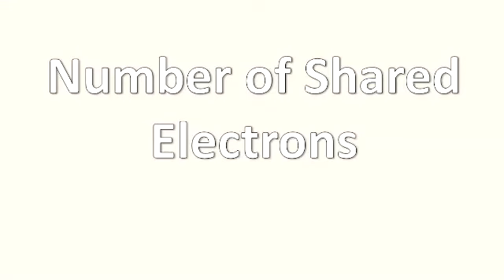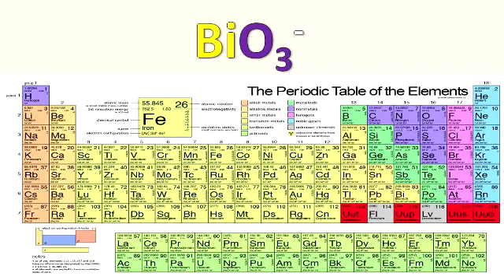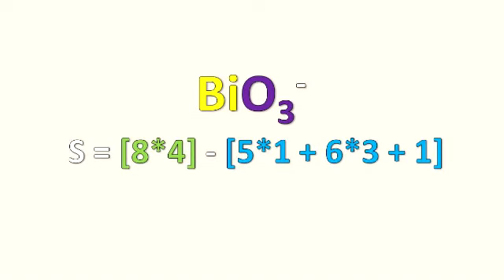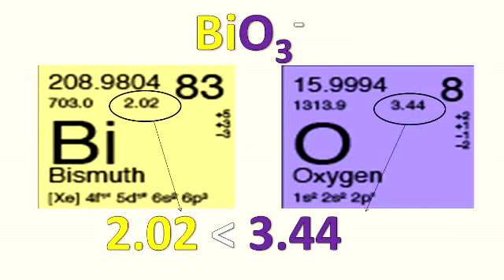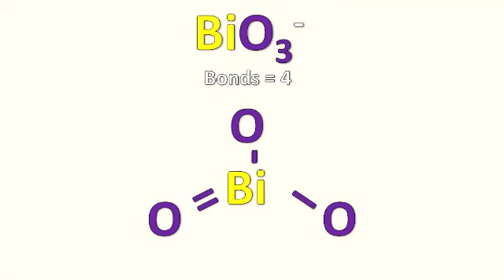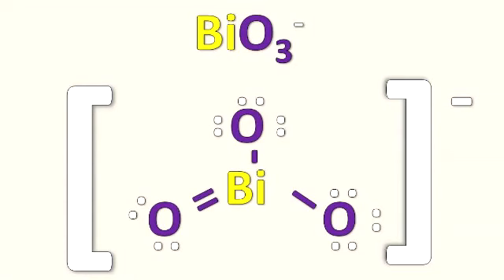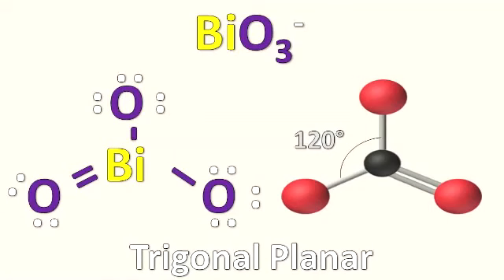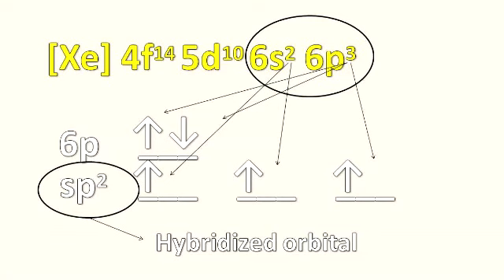Chemical Bonding of BISMUTHATE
Hey there, my name is Eric and get educated about the chemical bonding of Bismuthate.

A novice teen Asian chemistry student will lecture you so bad on Bismuthate that you will blow your... mind off!

Special thanks, to Sir Patrick Nuqui for motivating me on my video. Check him out on Facebook at:

For any suggestions or criticism, please don't hesitate to comment on it, but please be gentle. O_O